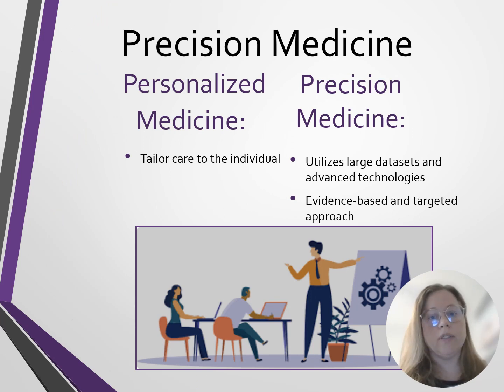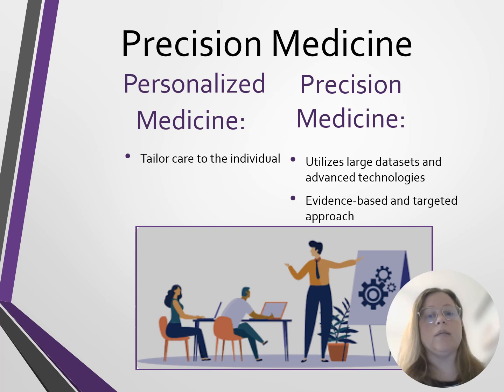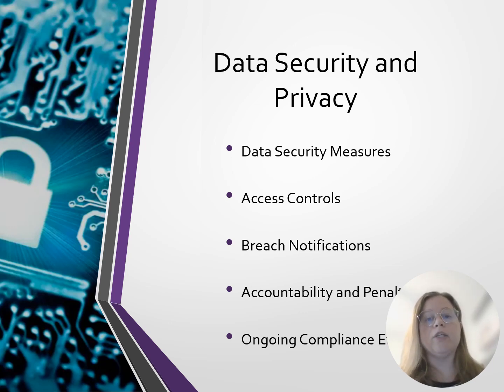Lafortune HCI 600 Topic 8 recording